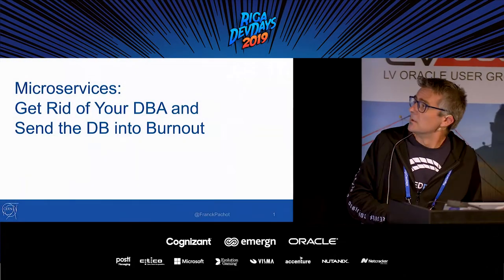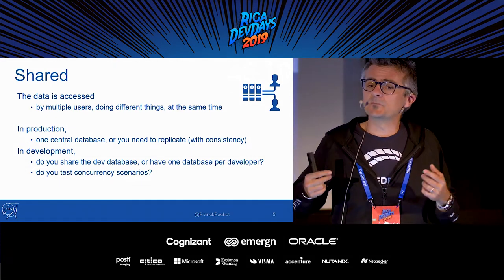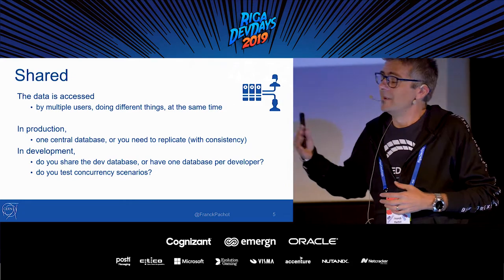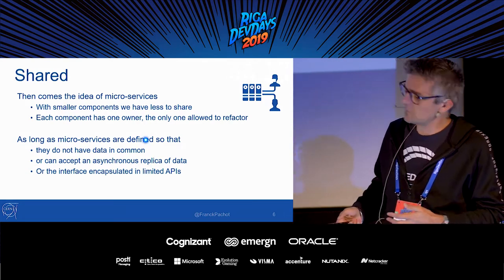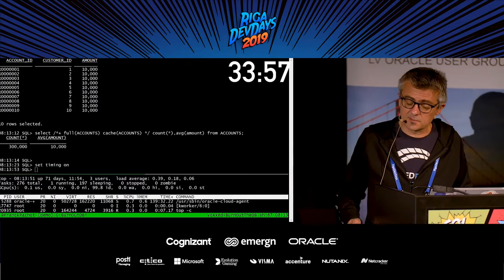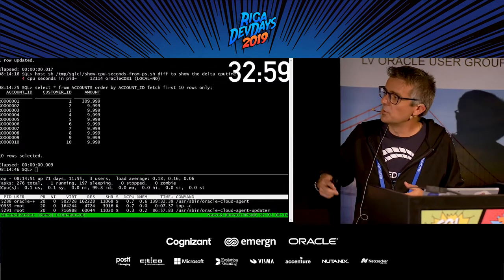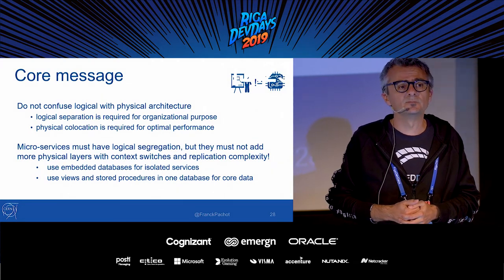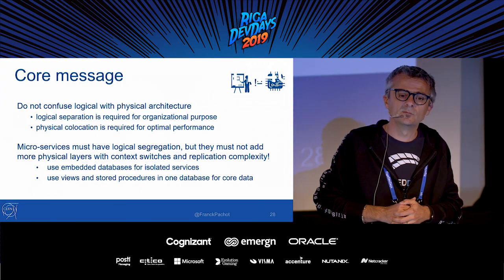Franck Pachot - Microservices: Get Rid of Your DBA and Send the DB into Burnout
An introduction about databases vs. application. A demo with CPU metrics, on how the co-location of code and data matters. Examples on Oracle with SQL, PL/SQL, Javascript on the client or in the server (Multi-Lingual engine). An history from monolithic, client-server, and micro-services.

The database is always a problem: it is a single point of failure for applications; it makes any continuous integration/delivery impossible; the DBA is a drag on your agile developments; and any interaction with the database is done with unmaintainable, complex, old-style SQL queries. Those are the reasons why modern architects want to get all code out of the database and even the data moved out to caches, local to CQRS microservices. But there are drawbacks with this approach, and doing it incorrectly may show the worst once implemented. This session focuses on the basic antipatterns and shows, with facts and measurements, what can be wrong in the implementation. This knowledge may help you design your applications with scalability in mind.